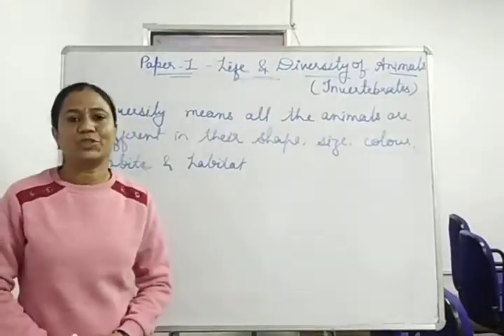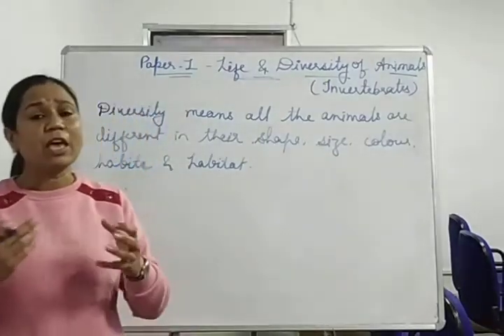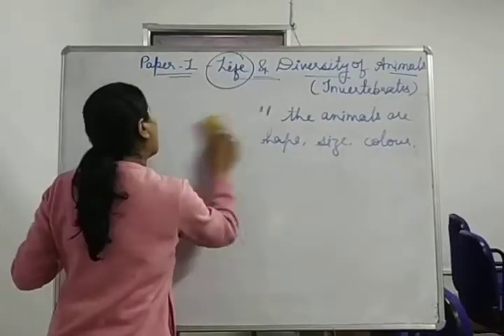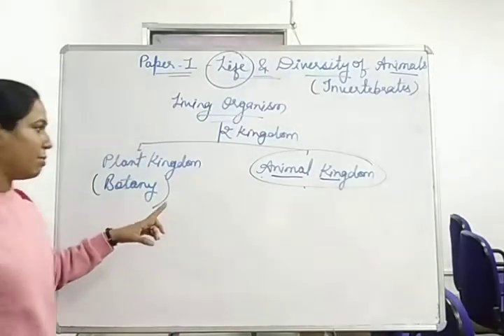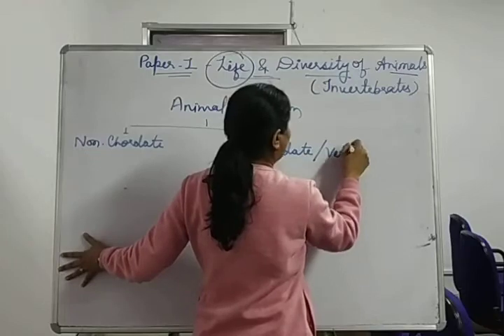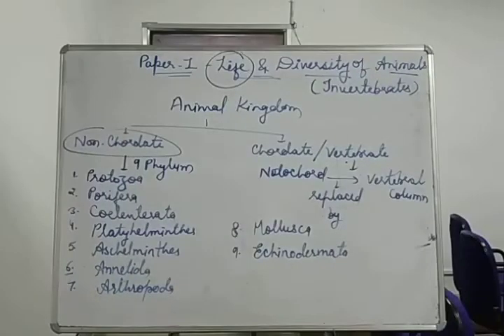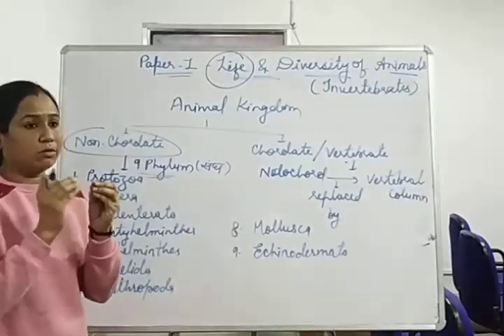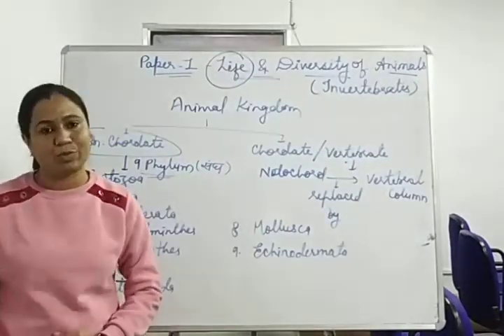B.Sc. Ist Year Zoology. Introduction of Invertebrates